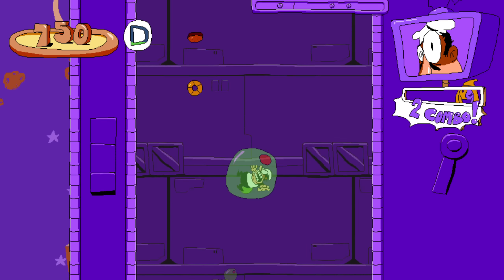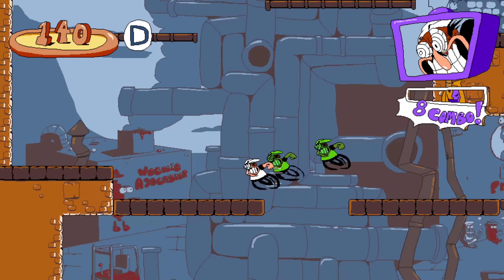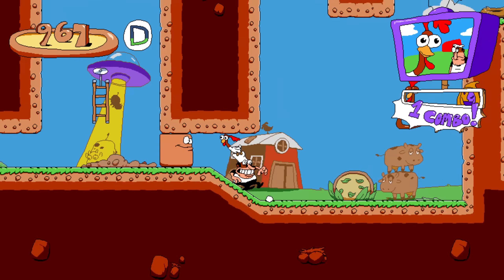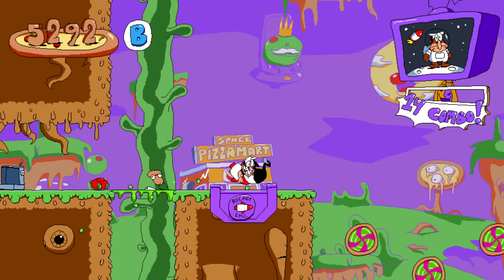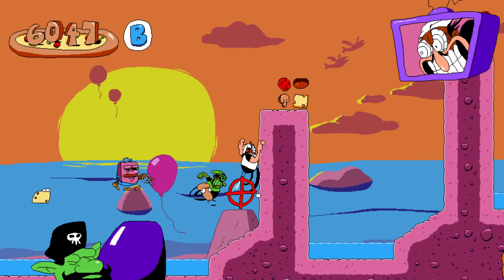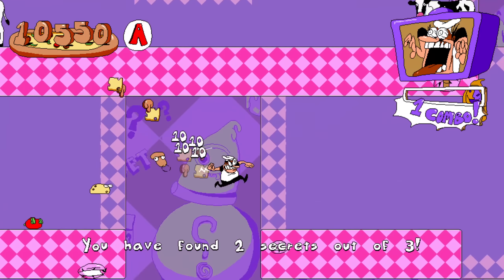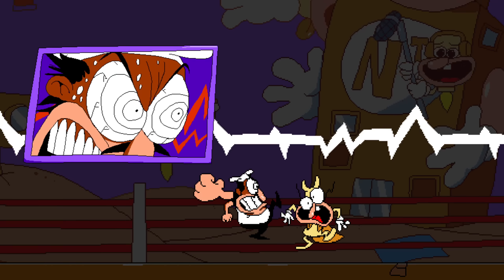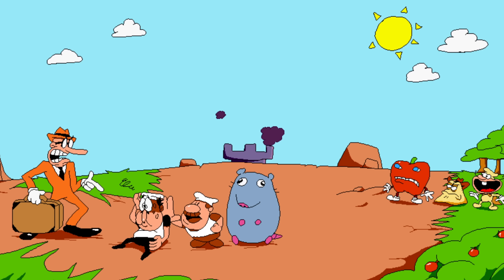Pizza Tower Goes Extremely Hard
AUUUUUGH I LOVE THIS GAME SO MUCHHHHHHHHHHHHH

Sorry about the week gap in my normal upload schedule!!! School is busy and I had to sideline a project I was halfway through cause I wasn't too happy with the script. I'm glad I did that though, cause that meant I got to make this Pizza Tower video instead! I hope you enjoy(ed) it!!! I'm really proud of how it turned out :)